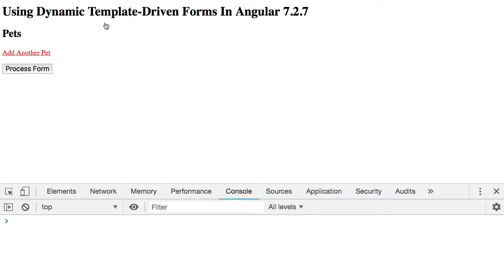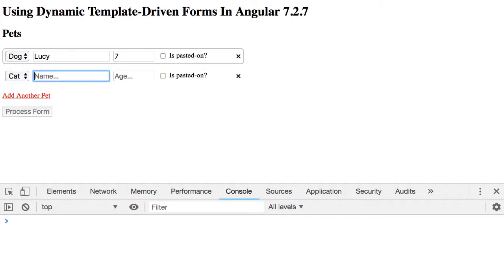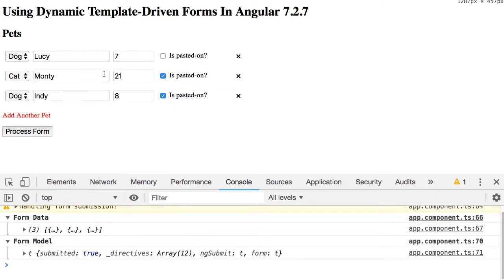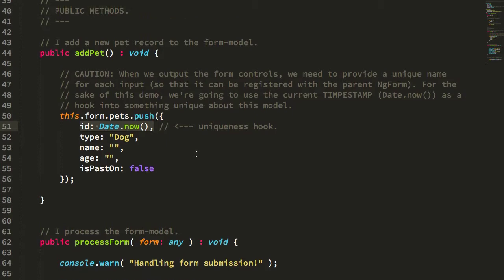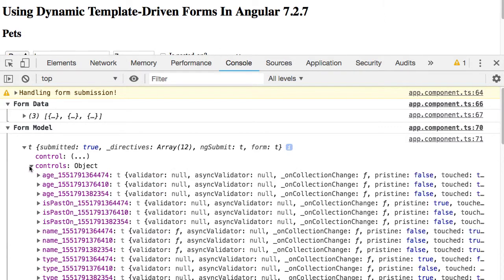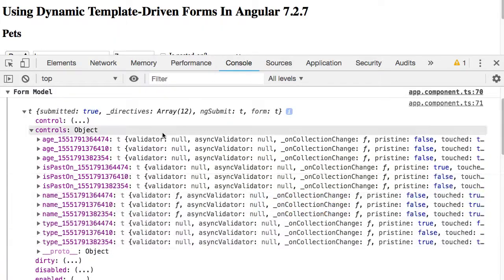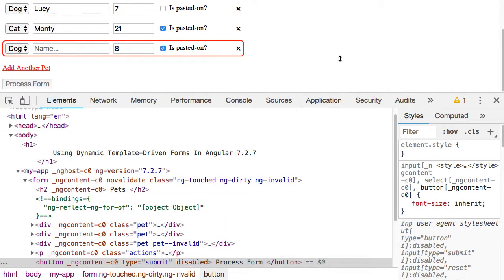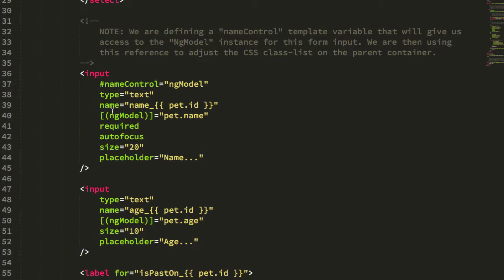Using Dynamic Template-Driven Forms In Angular 7.2.7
Ben Nadel demonstrates how to render dynamic inputs in a template-driven form using Angular 7.2.7. He has only ever used template-driven forms (as opposed to reactive forms); and, has never run into a limitation that he couldn't overcome using the template-driven syntax.